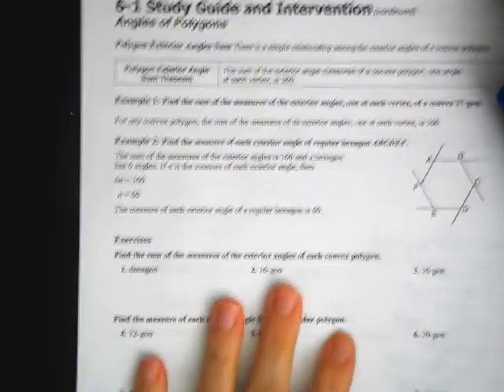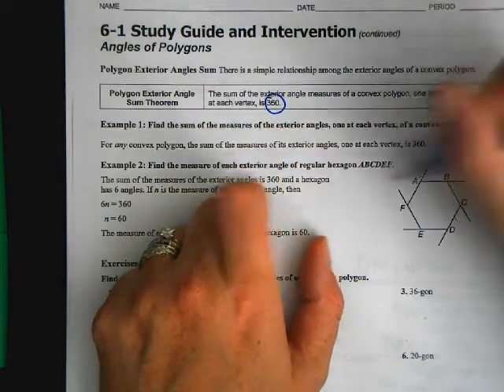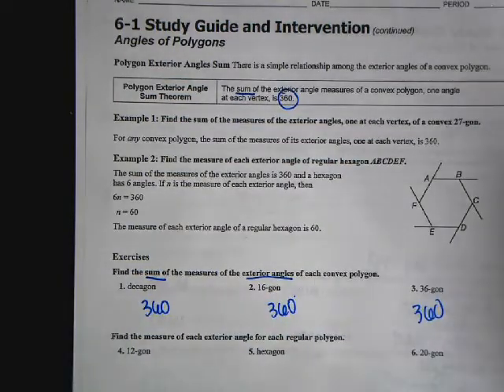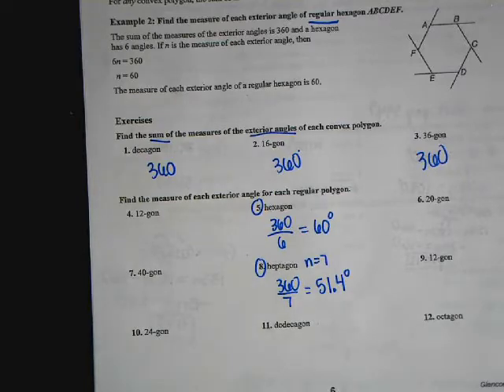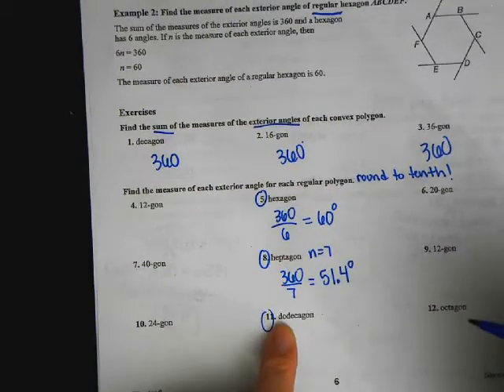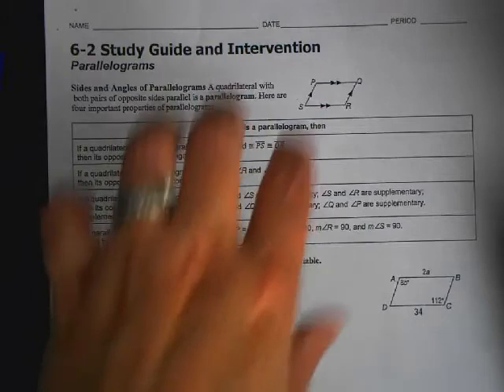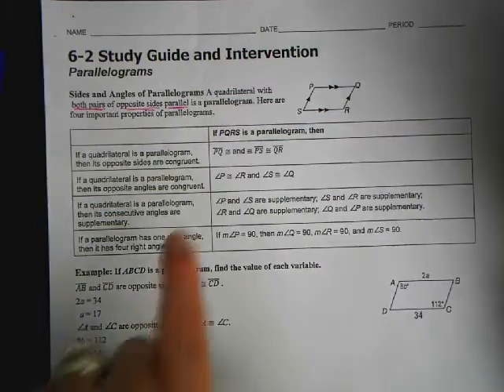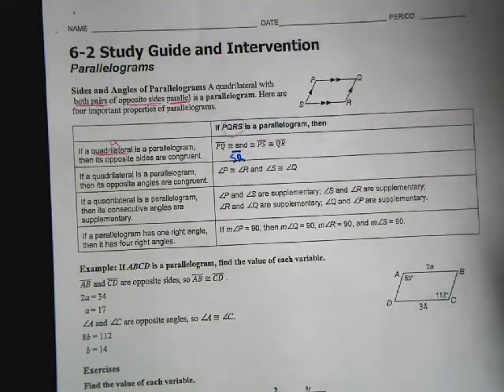6.1&6.2 part 2.mp4